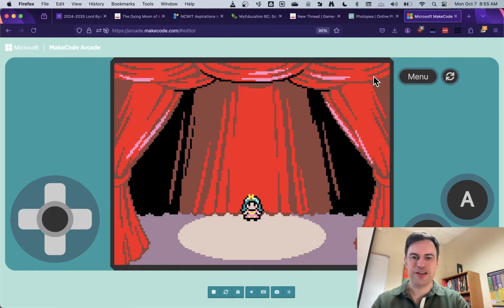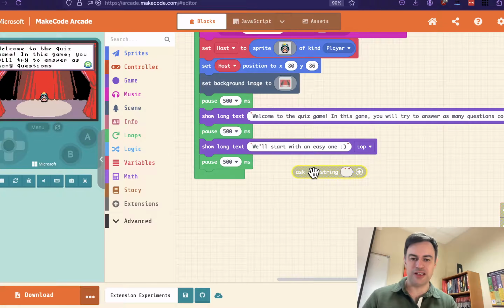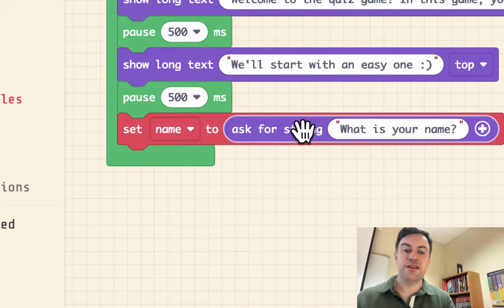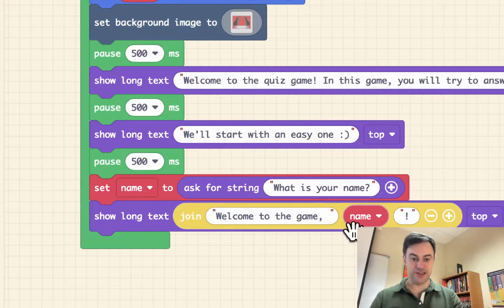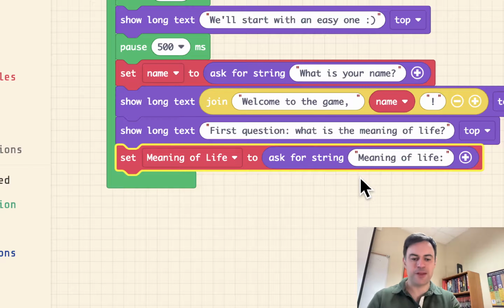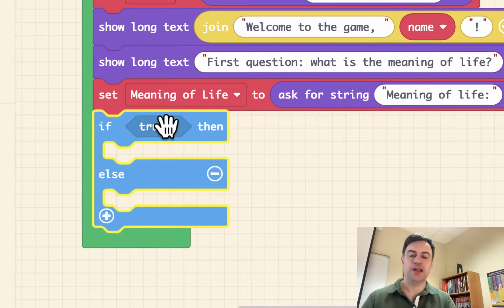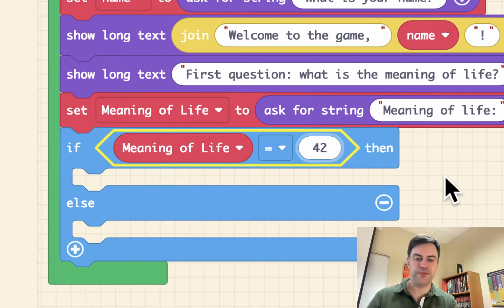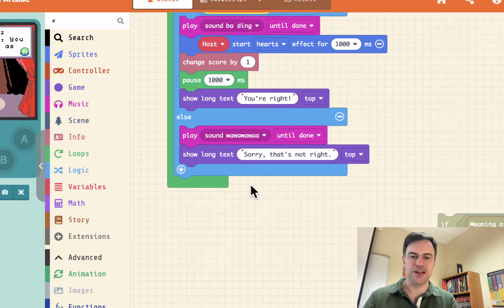Making a Quiz Game in MakeCode Arcade